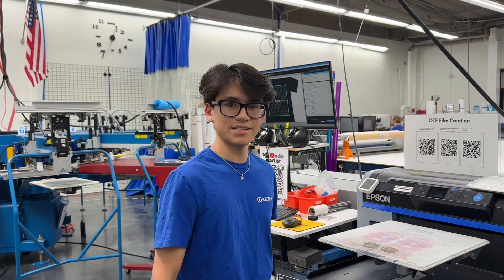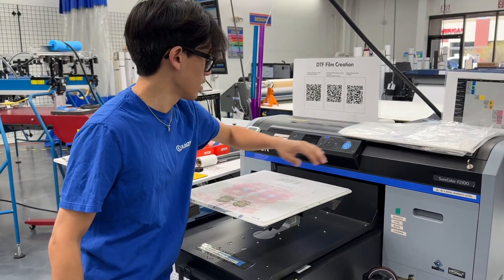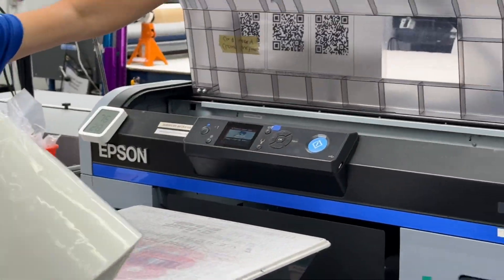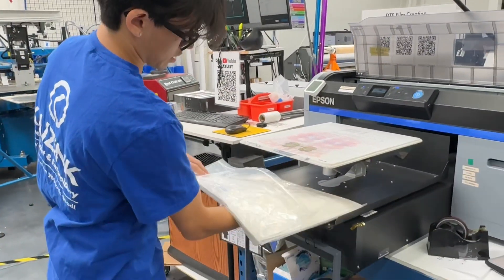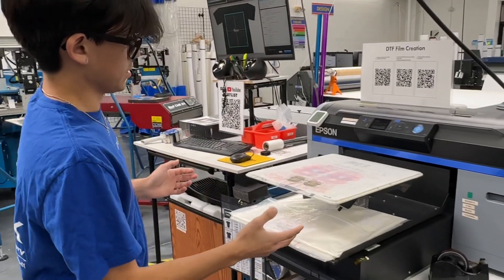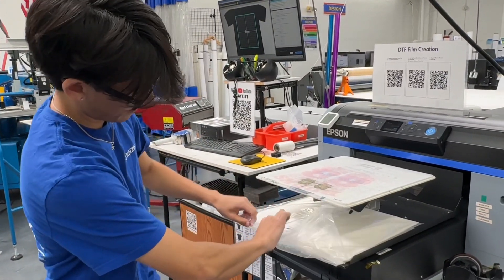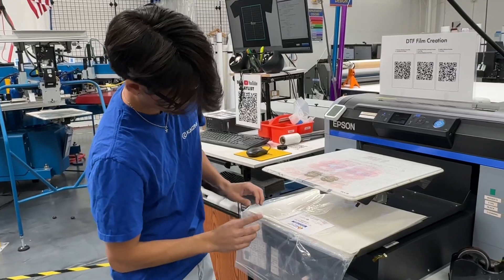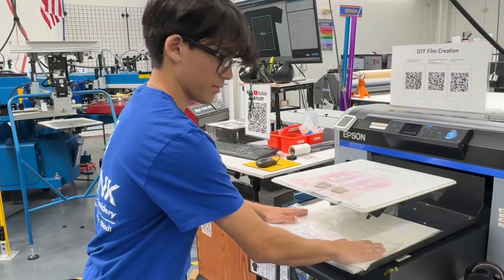DTF department improvement ￼